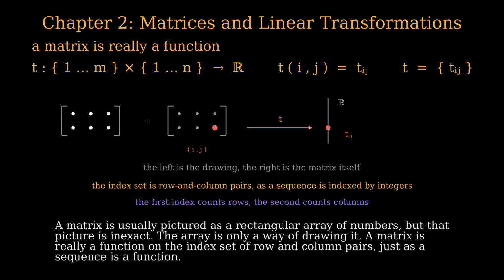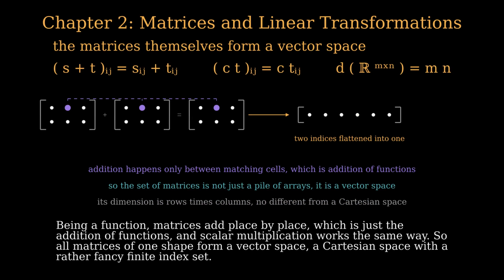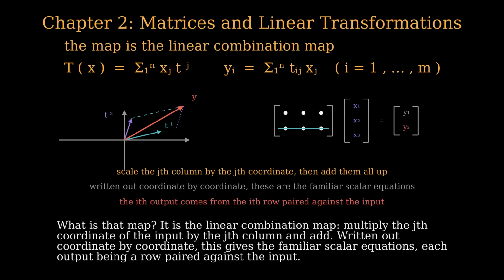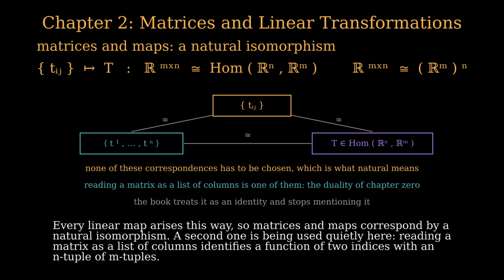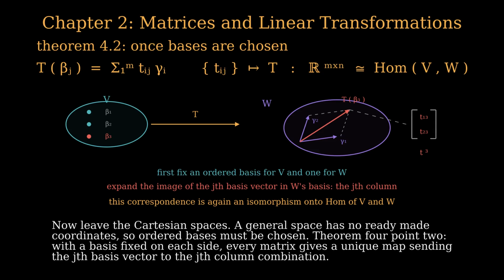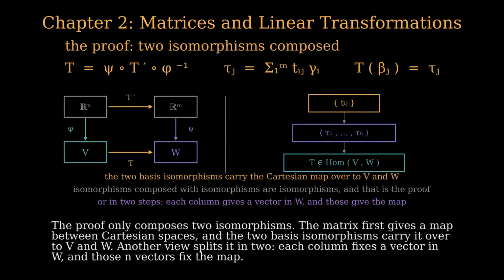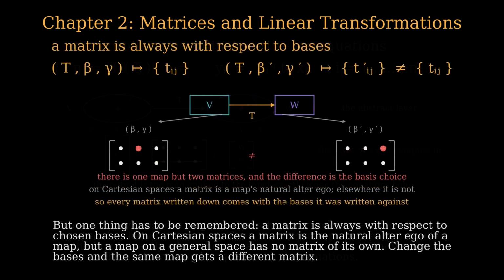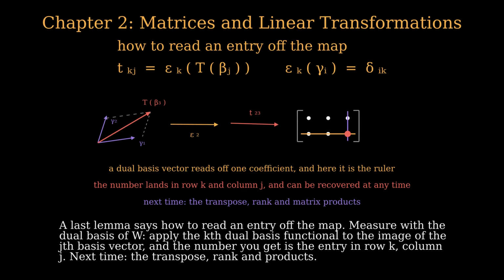Advanced Calculus, Episode 23 | Matrices and Linear Transformations | Ch. 2, §4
This episode covers the first part of chapter 2, section 4 (pages 88 to 90) of Loomis and Sternberg's Advanced Calculus, where matrices begin.

The first job is to correct the picture. A matrix is usually imagined as a rectangular array of numbers, but the array is only a way of drawing it. A matrix is really a function on the index set of row and column pairs, just as a sequence is a function on the integers. Being a function, matrices add place by place, which is simply the addition of functions, so all matrices of one shape form a vector space whose dimension is rows times columns: a Cartesian space with a rather fancy finite index set.

Theorem four point one handles the Cartesian case. Read the jth column as an m-tuple, and there is exactly one linear map whose skeleton is that list of columns, one that sends the jth standard basis vector to the jth column. That map is the linear combination map, and written out coordinate by coordinate it gives the familiar scalar equations. The video draws this beat geometrically: the columns as arrows, each scaled by a coordinate, added by a parallelogram.

Every linear map arises this way, so matrices and maps correspond by a natural isomorphism. The rows admit another reading: the ith scalar equation is itself a linear functional, so the m rows are the m functionals equivalent to the one vector valued map. The columns show the skeleton, the rows show the equations, and it is the same array.

Theorem four point two leaves the Cartesian spaces. A general space has no ready made coordinates, so ordered bases have to be chosen; with a basis fixed on each side, every matrix gives a unique map. The proof only composes two isomorphisms. The corollary says the output equals the map applied to the input exactly when those scalar equations hold, so with bases chosen the abstract map is entirely replaced by the equations.

But one thing has to be remembered: a matrix is always with respect to chosen bases. On Cartesian spaces a matrix is a map's natural alter ego, but a map on a general space has no matrix of its own until bases are picked, and different bases give the same map a different matrix. A last lemma shows how to recover an entry from the map itself, by measuring the image of the jth basis vector with the dual basis of W.

Pages 96 to 98 are exercises and are not solved here. Next time: the transpose, rank and matrix products.

This is an independently produced study guide. The narration and animations are original work; no pages of the book are reproduced, and no copy of it is provided.